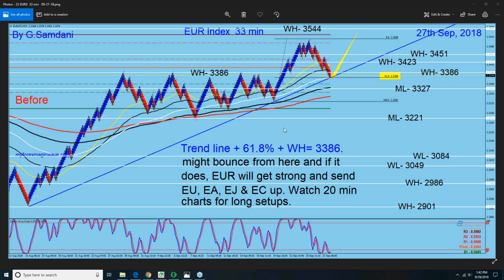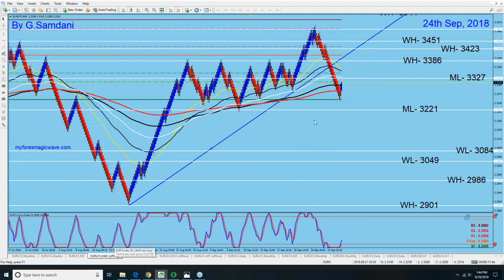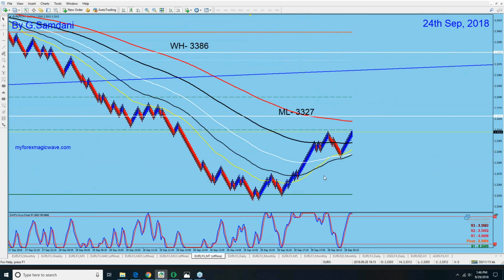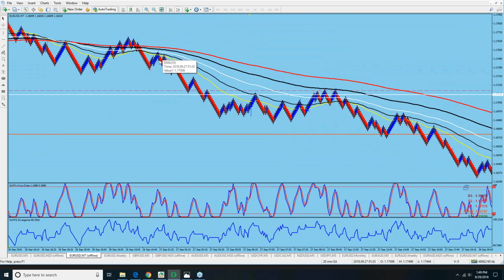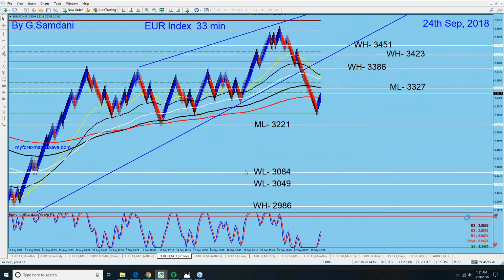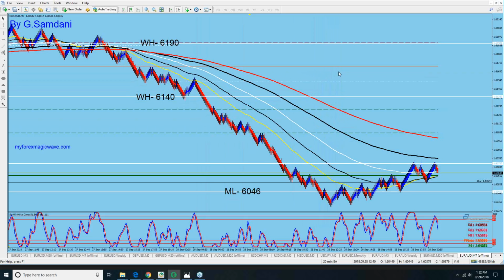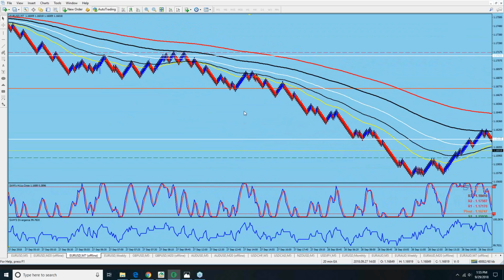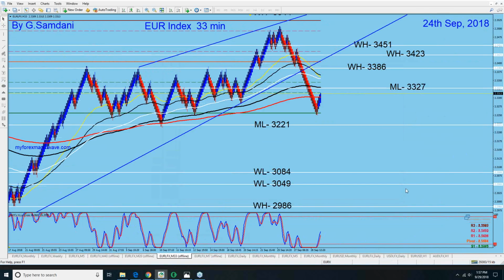Difference between 40 & 33 min charts.